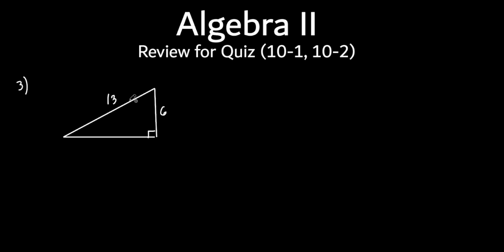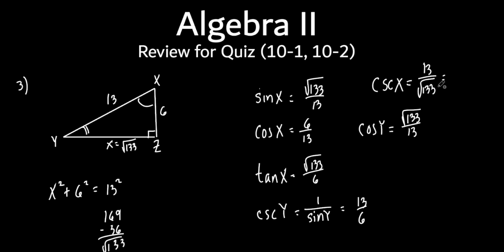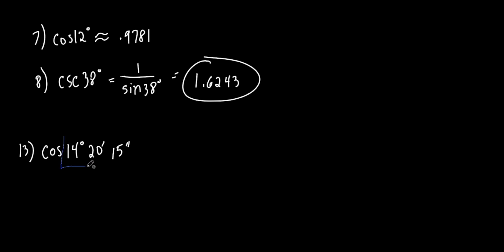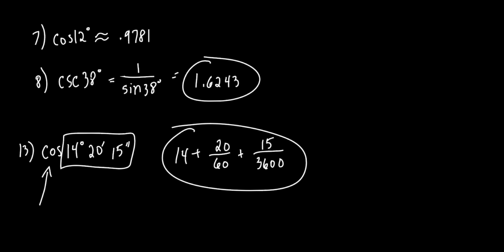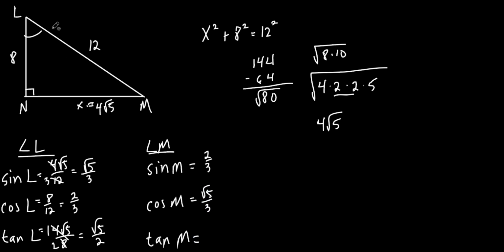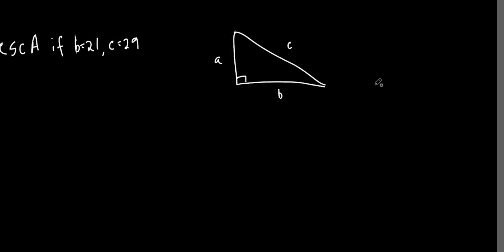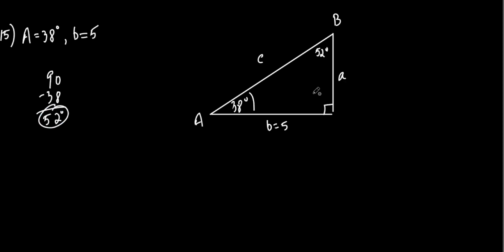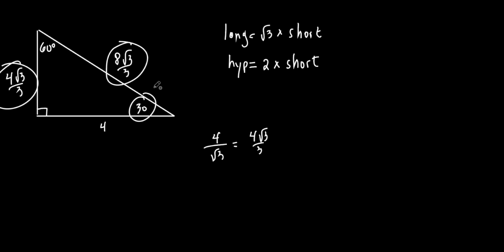Honors Algebra II Review for Quiz (Sections 10-1, 10-2)